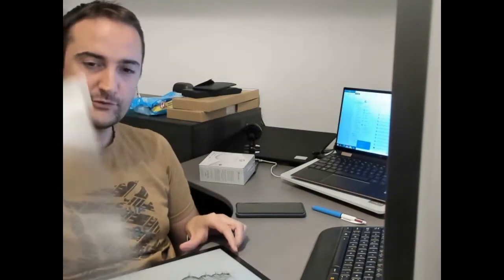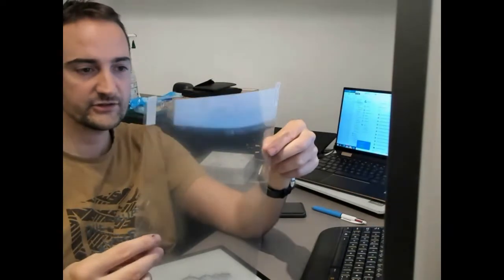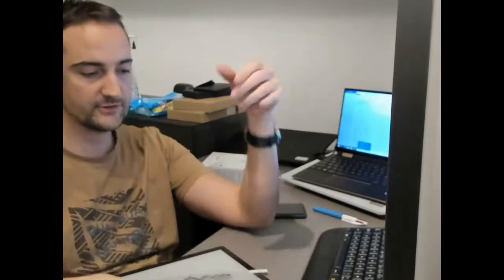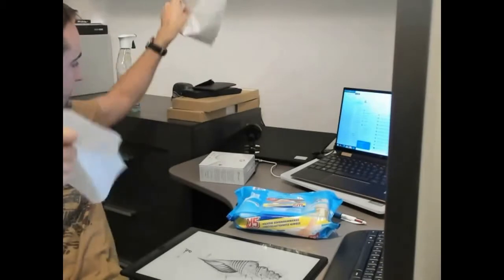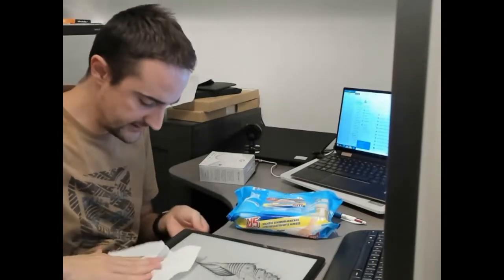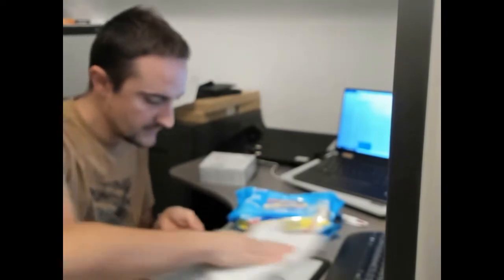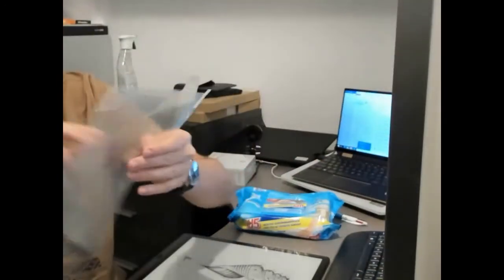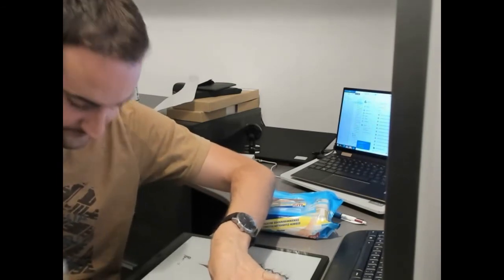Onyx Max Lumi putting the screenprotector on (Frustrating)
I knew this was going to be difficult to install the screen protector foil. Watch this movie how I tried it.